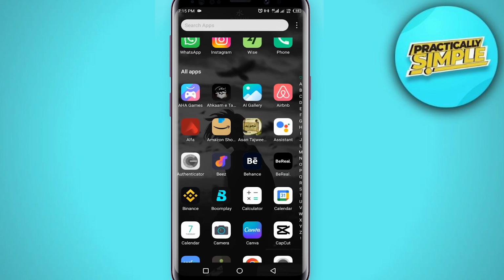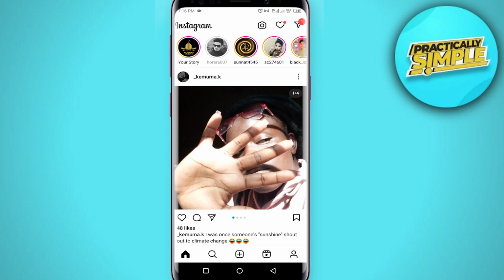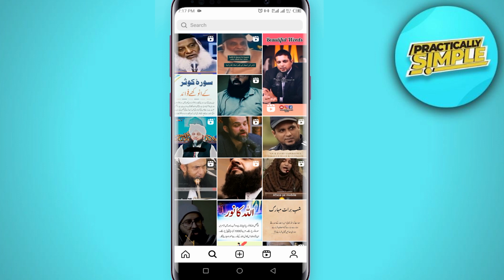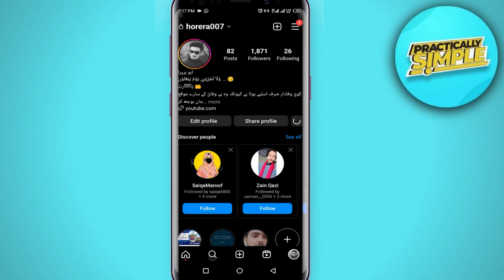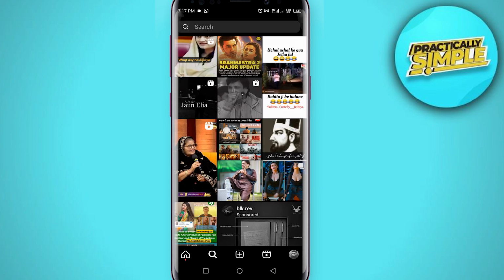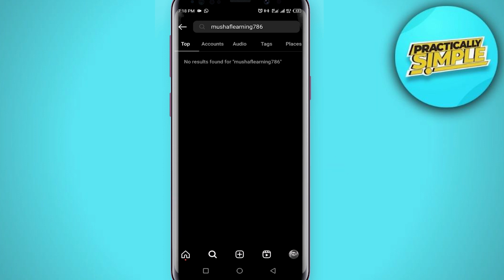How to See Who Blocked You on Instagram in 2023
If you want to Find How to See Who Blocked You on Instagram but don't know how to do it, then this tutorial is for you!

In this tutorial, I'm going to show you How to See Who Blocked You on Instagram.